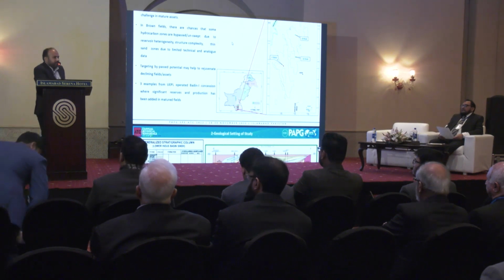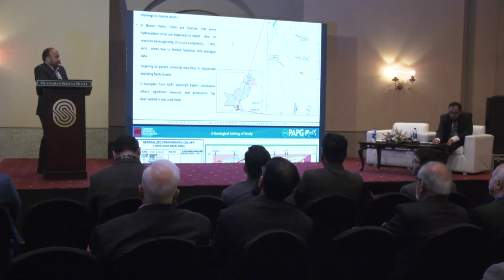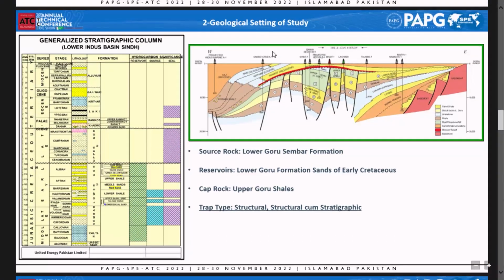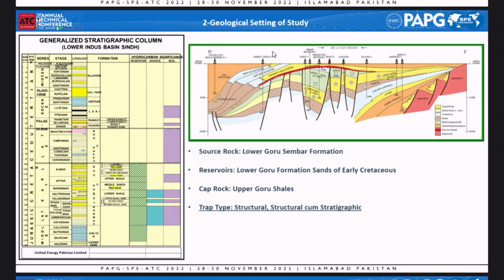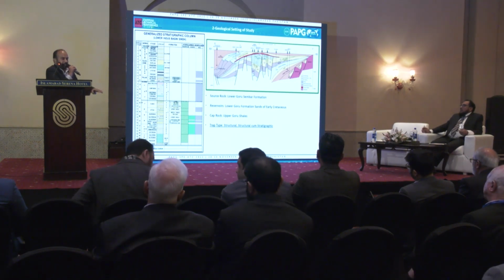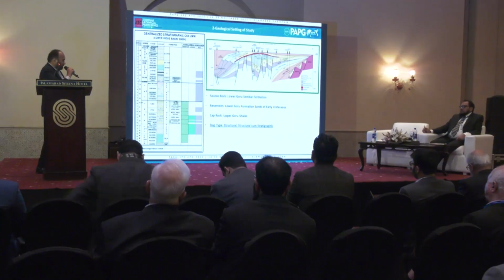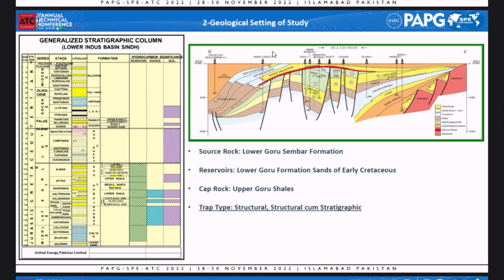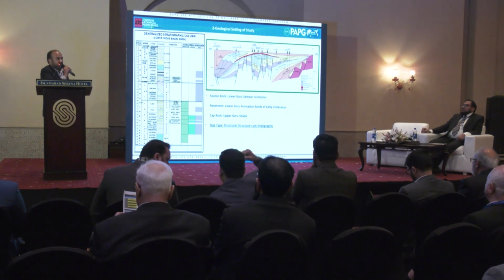Mubassam Shahzad’s Speech – Part 2: Geological Setting | G&G Session | ATC 2022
In Part 2 of Mubassam Shahzad’s speech during the Geoscience & Geophysics (G&G) session at ATC 2022, he provides an in-depth analysis of the geological setting within the Area of Interest (AOI). This segment highlights the structural and stratigraphic framework, showcasing the methods and approaches used to understand the region's geological complexities and its implications for exploration.